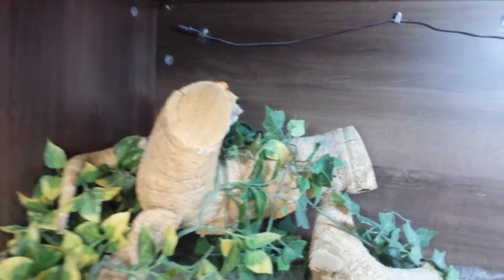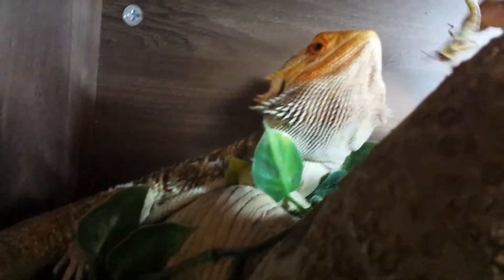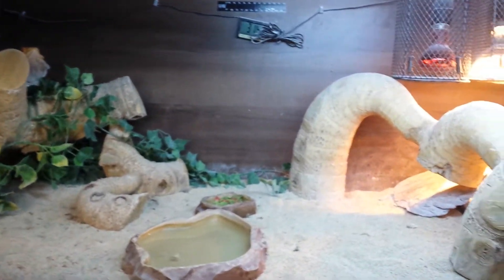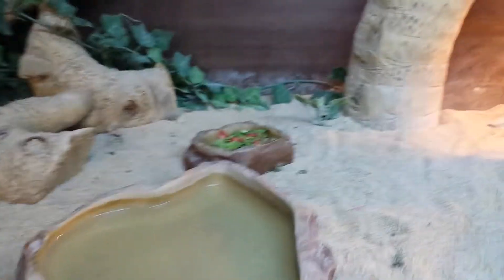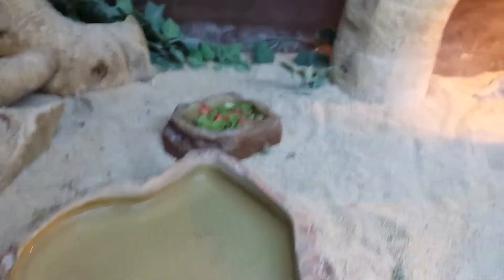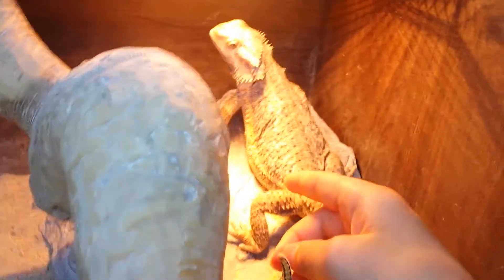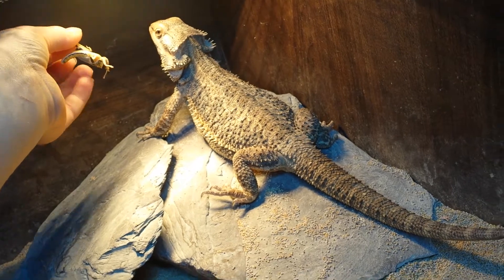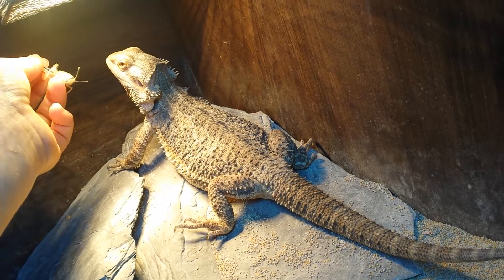showing you around Rose and sheillas viv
I give you a quick look around Rose and sheillas vivarium and what they have inside